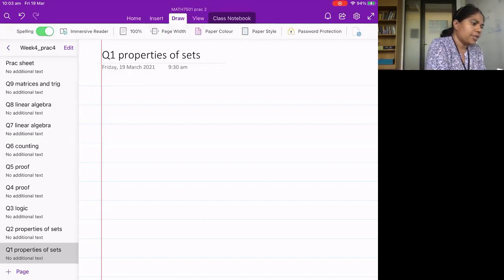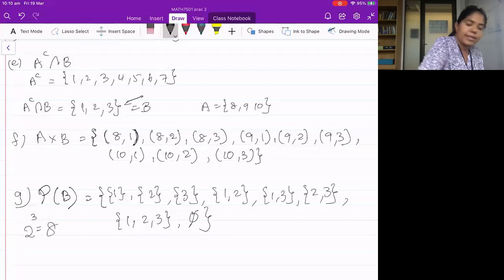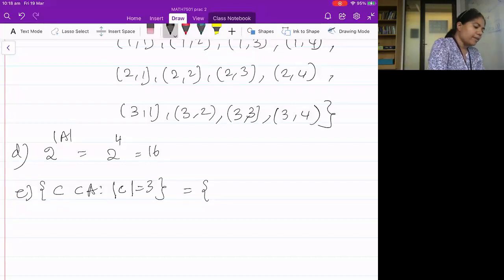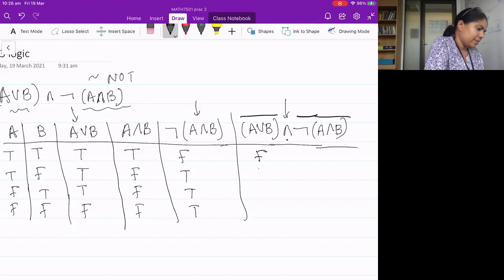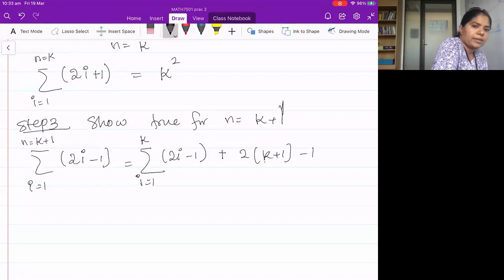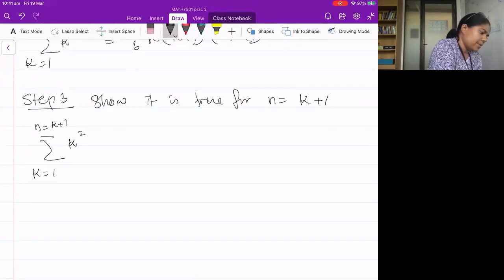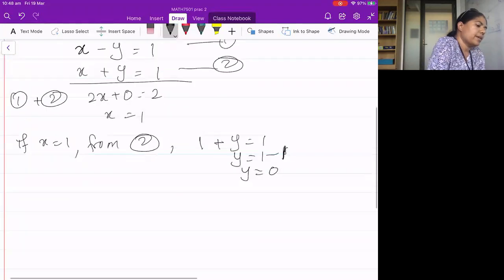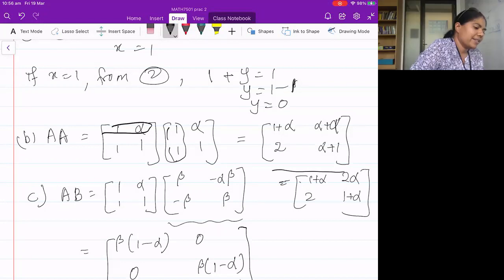UQ MATH7501 2021 - Mathematics for Data Science 1 - Week 4 Practical (group 1)